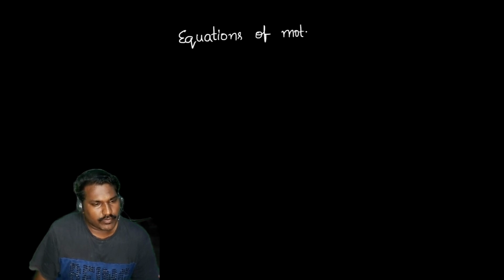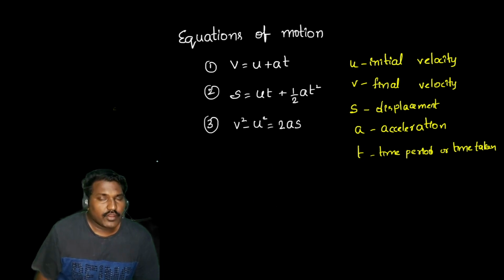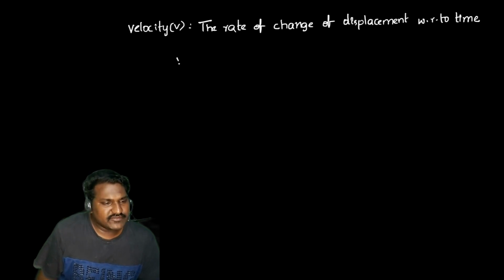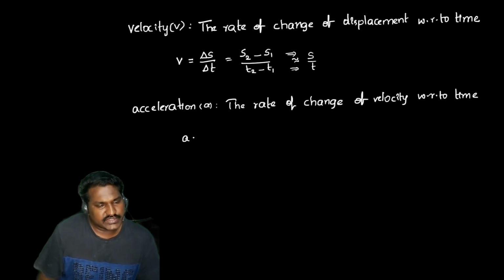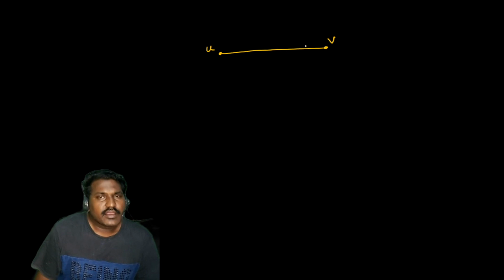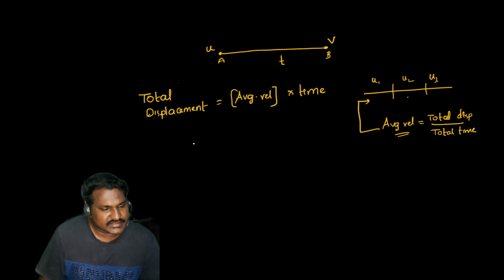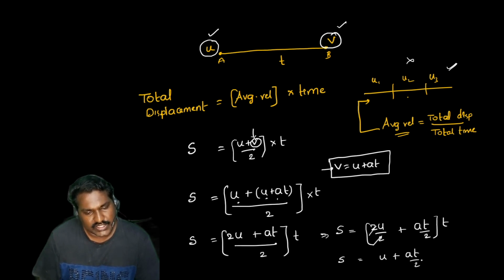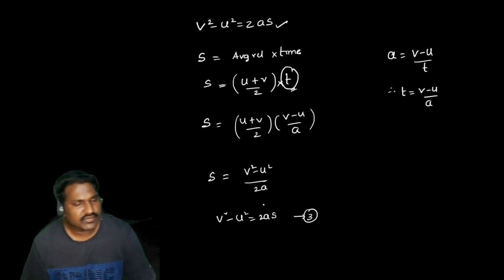EQUATIONS OF MOTION DERIVATION USING DEFINITIONS OF DISPLACEMENT VELOCITY ACCELERATION